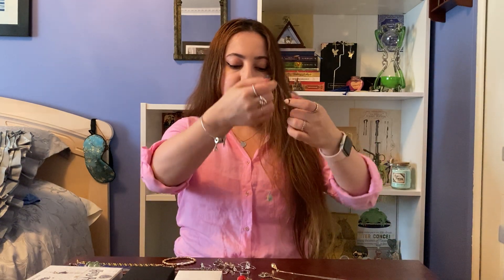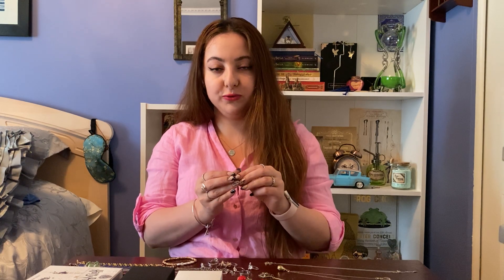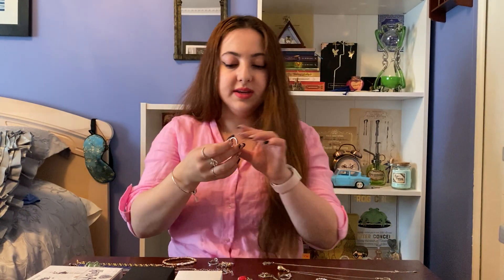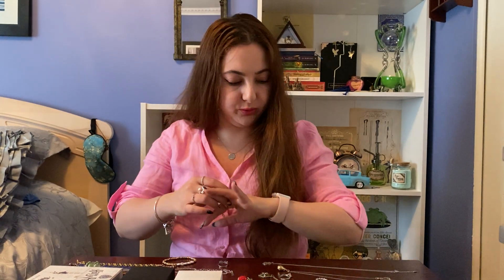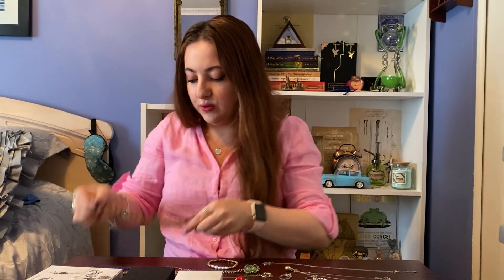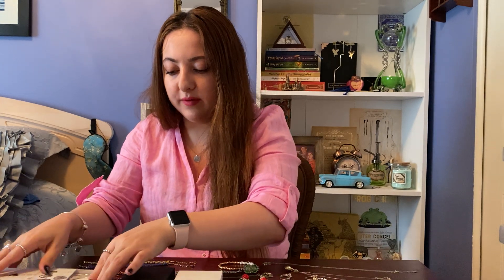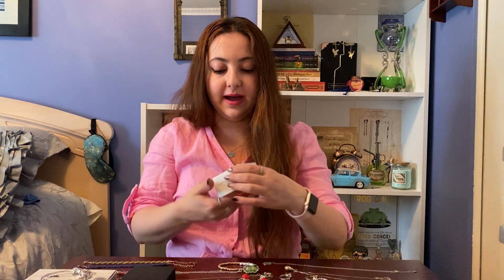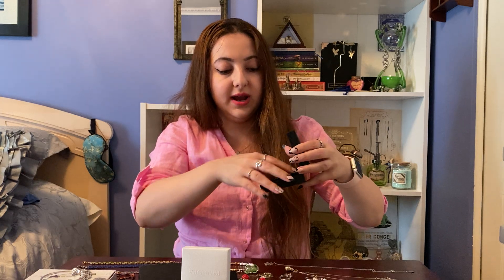My Harry Potter Jewelry Collection | Freeman Design| Pandora| Charmed Aroma| Black Lake Baubles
Hey guys, I hope you've all been having a wonderful week! In this video I will be showing you my Harry Potter jewelry collection featuring pieces from Freeman Design, Pandora, Charmed Aroma and my very own magical jewelry brand, Black Lake Baubles.

Links:

Golden egg necklace, Hogwarts crest necklace and Harry Potter rings all from Charmed aroma

My own handmade jewelry brand: Black Lake Baubles
Luna Lovegood Radish earrings, house bracelets and Weasley Twins bracelet, plus some other products on my
Follow @blacklakebaubles on instagram

Lumos beaded bracelet from Say Like Yay on Etsy